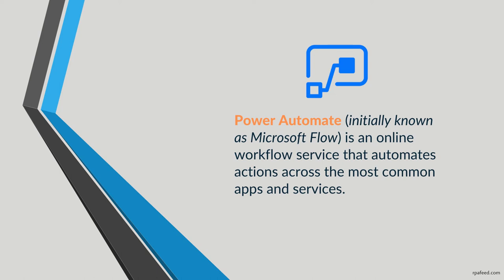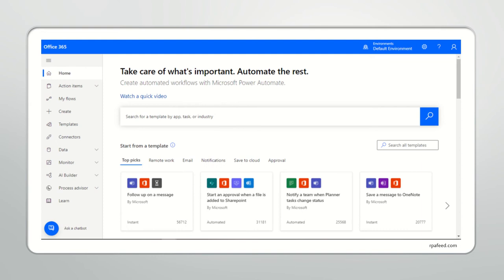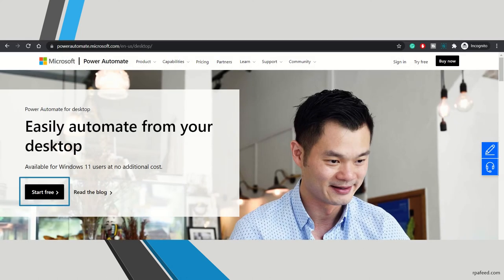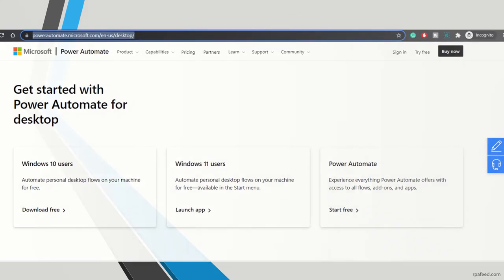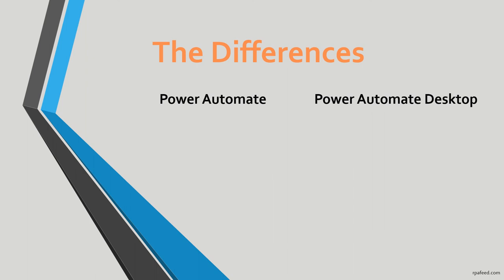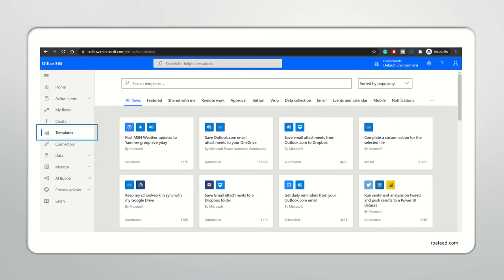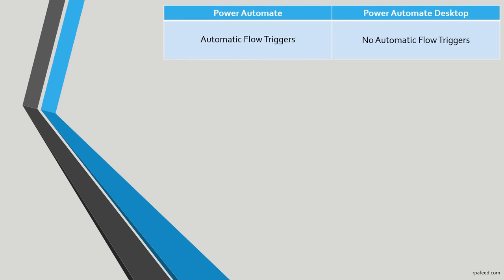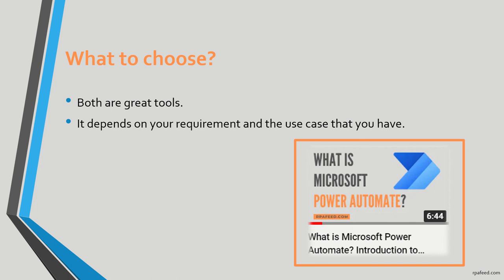Difference between Power Automate and Power Automate Desktop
In this video, we have explained the Difference Between Power Automate and Power Automate Desktop.

power automate,
power automate dektop and power automate,
microsoft power automate,
microsoft power automate tutorial